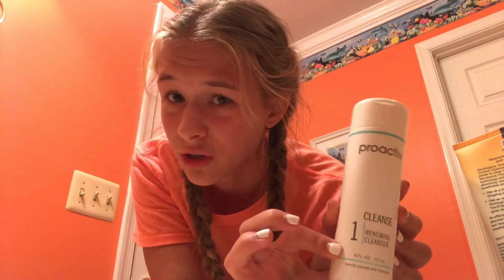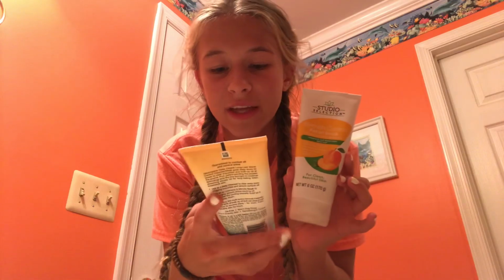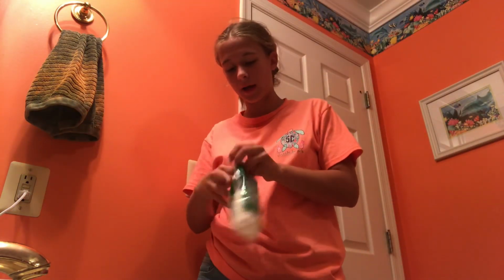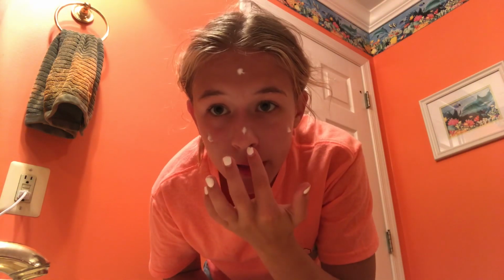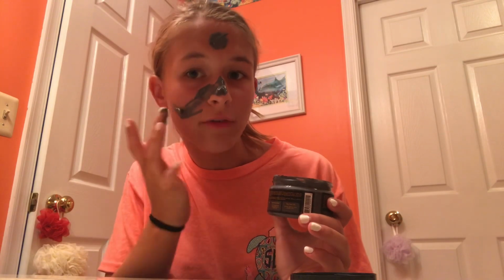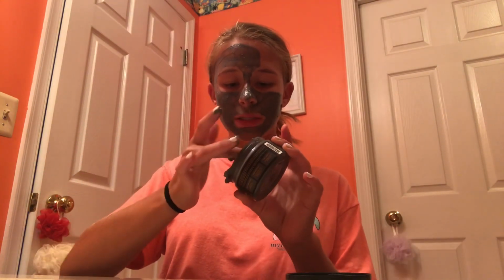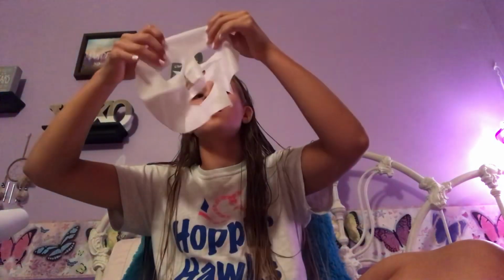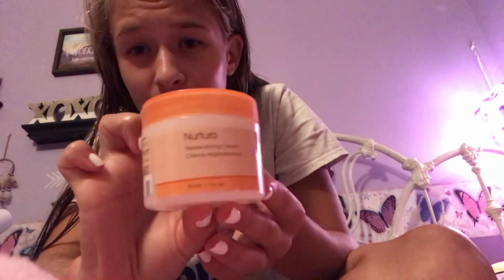My Skincare Routine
In this video I show you my every day and dry skincare routines. Proactiv is my main product that I use daily.

Since school has started I will be posting only on Friday’s instead of twice a week.